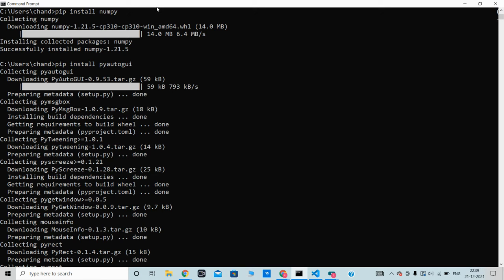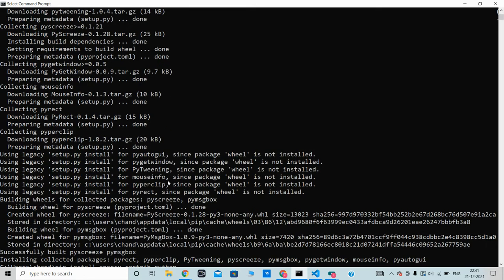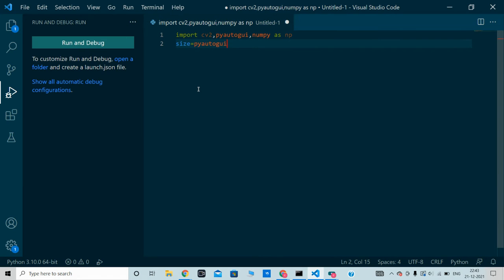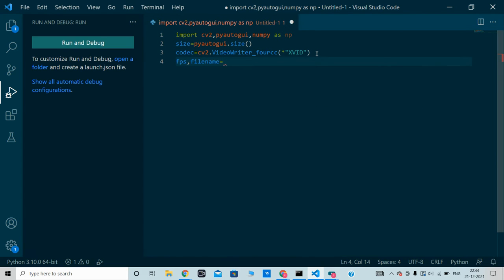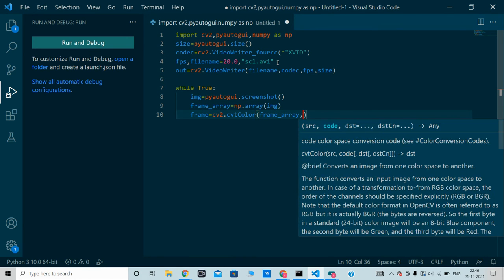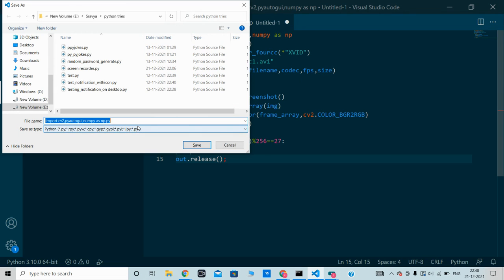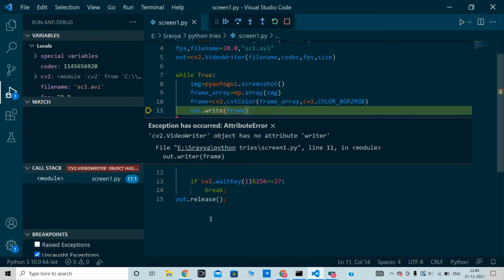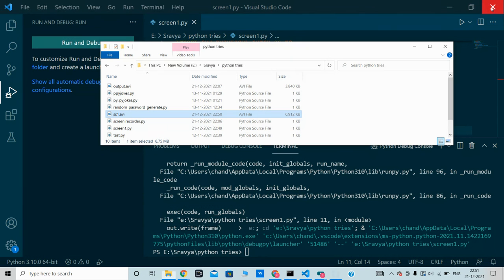Screen Recorder code!!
A simple code on how to record your screen using 3 important libraries and saving the file in ".avi" format.